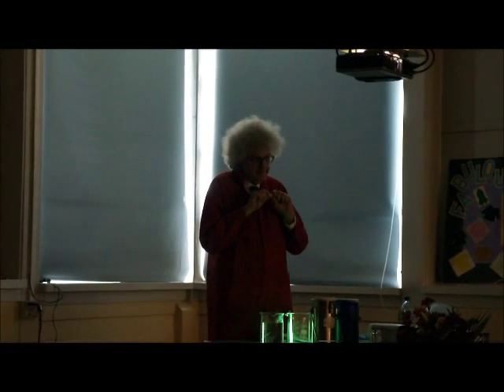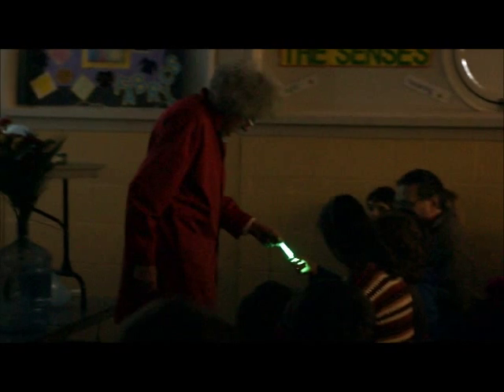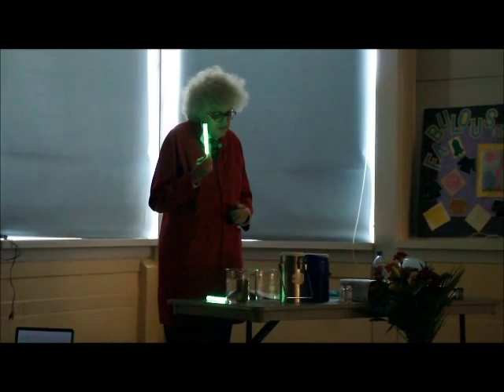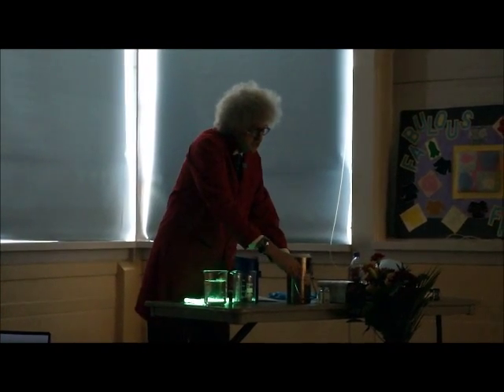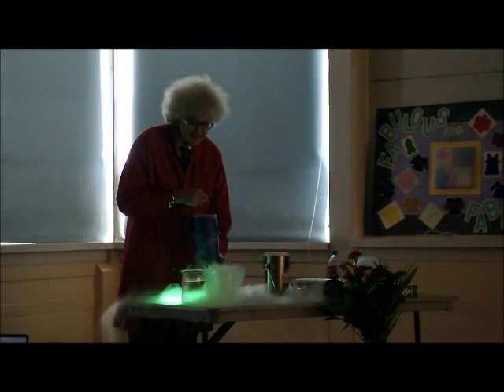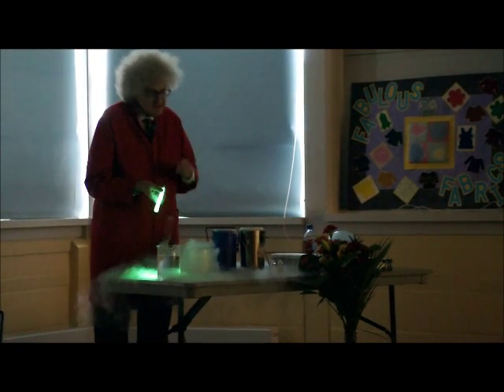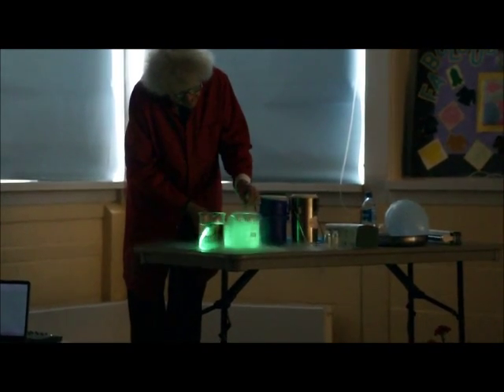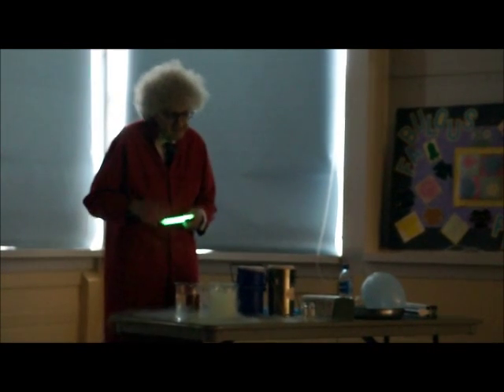Prof Martyn Poliakoff demonstrates Saturday Science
Prof Martyn Poliakoff visited Catalyst Science Discovery centre and gave a thrilling interactive Saturday Science show.